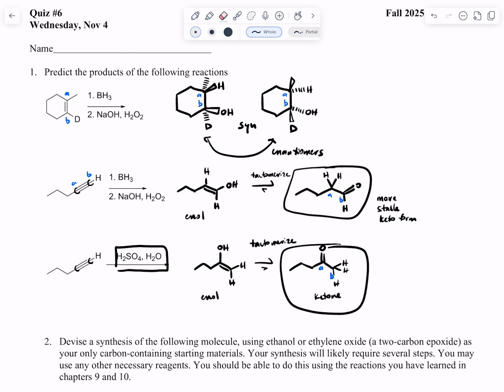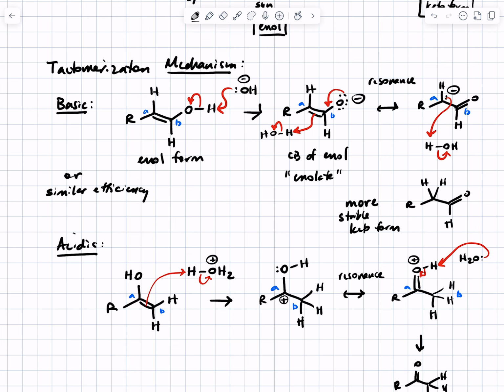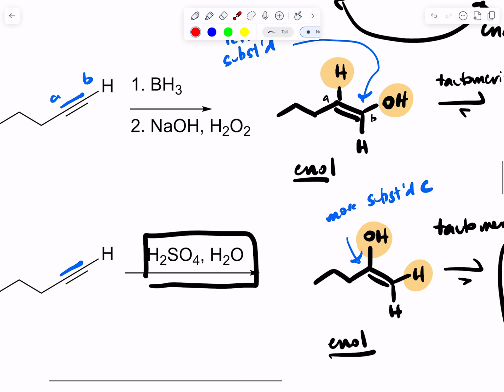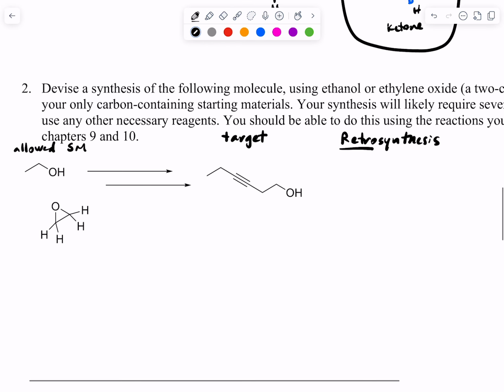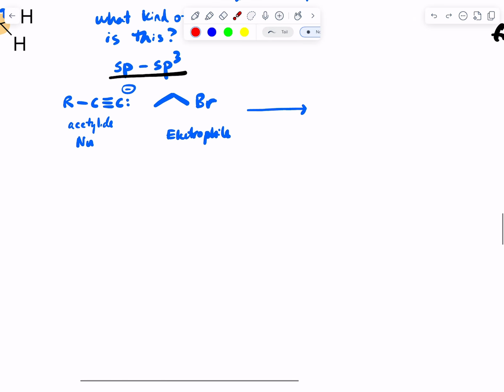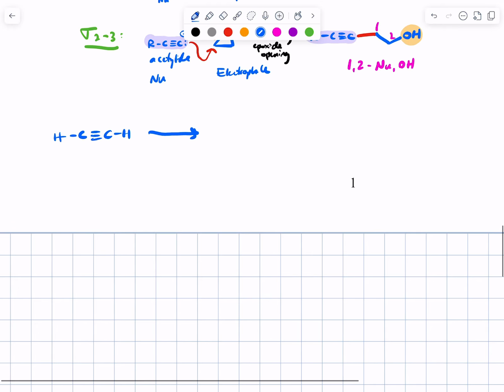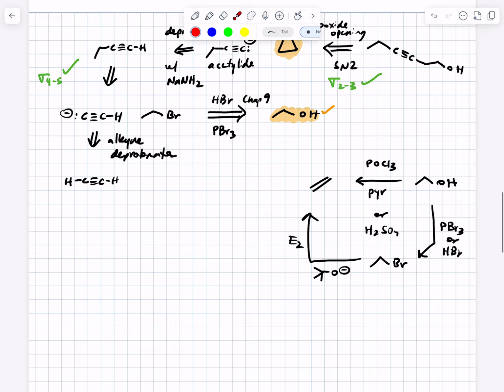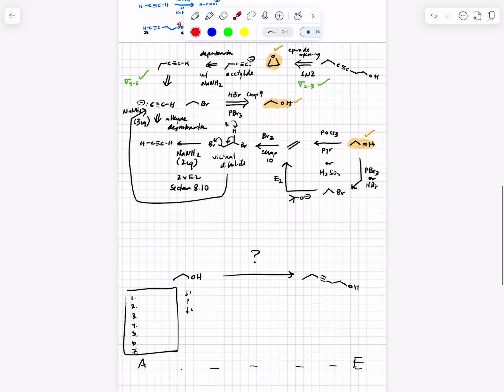F2025 351 L29 Nov 7 9am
Alkyne hydration or hydroboration//oxidation; tautomerization; retrosynthesis